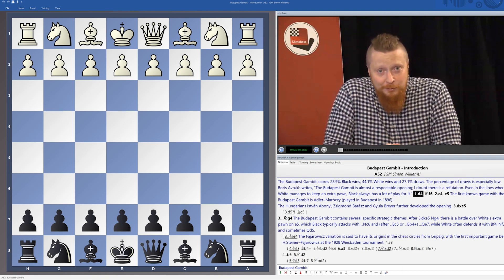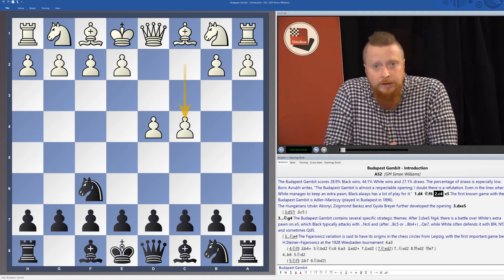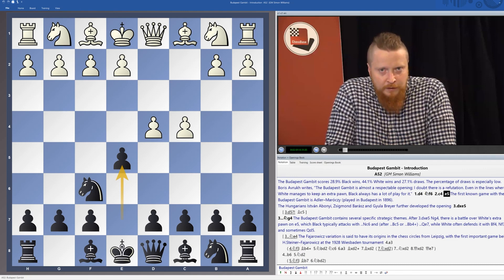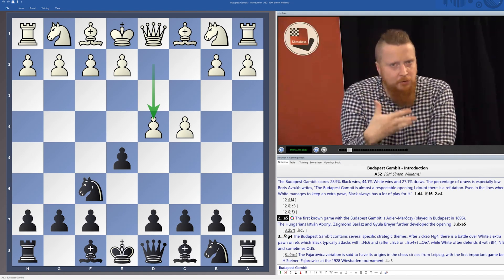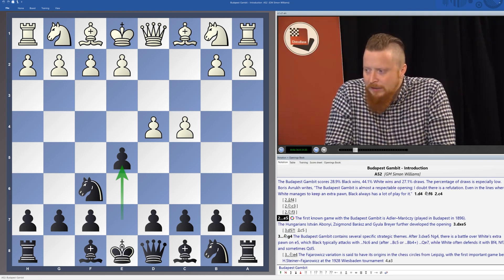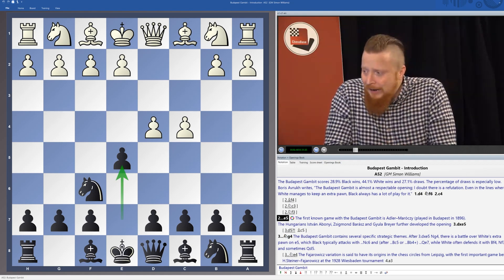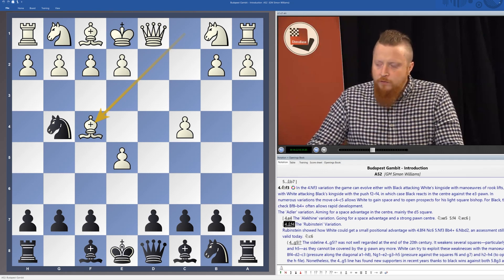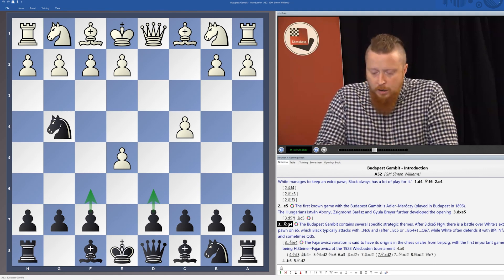Simon Williams - The Exciting Budapest Gambit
This is the introduction from "The Exciting Budapest Gambit" by Simon Williams. More info through above mentioned link!